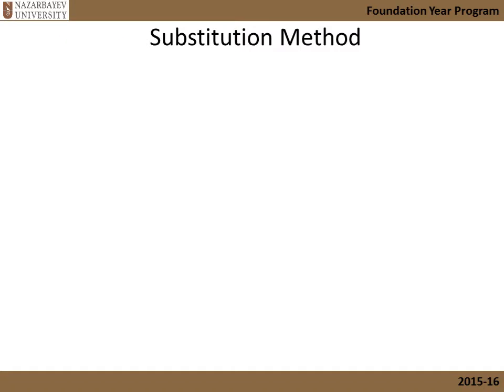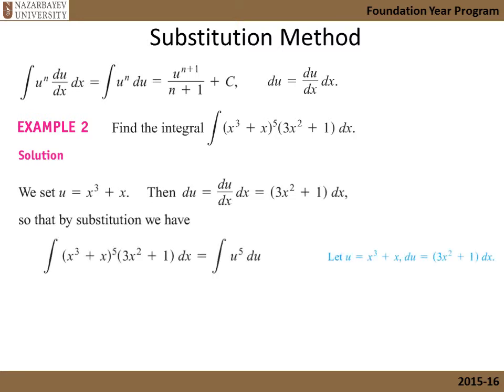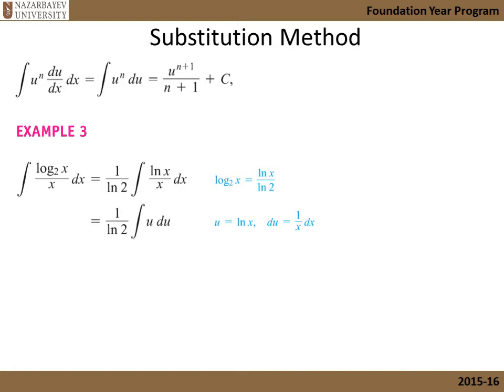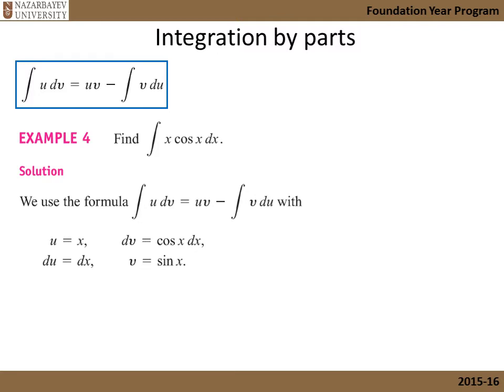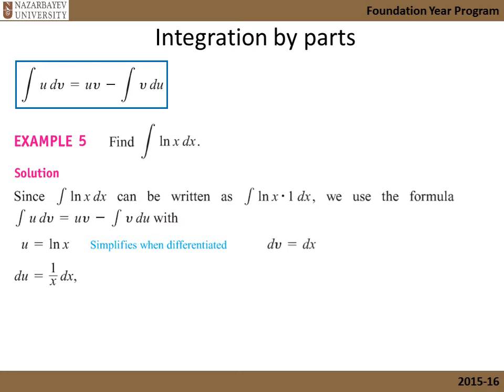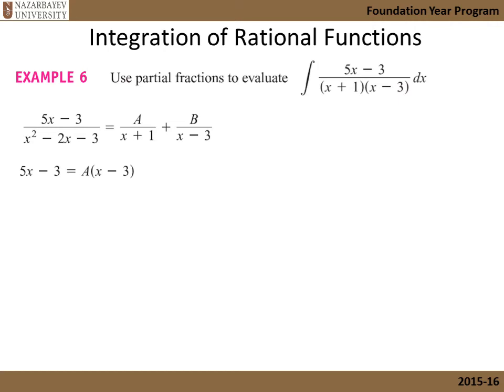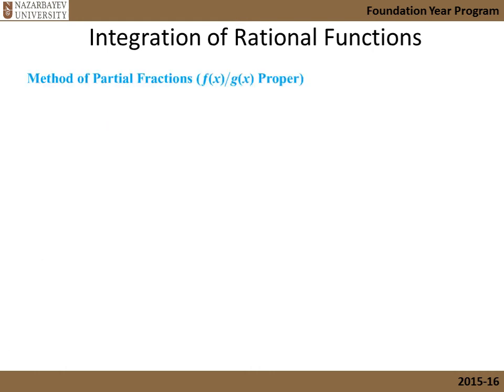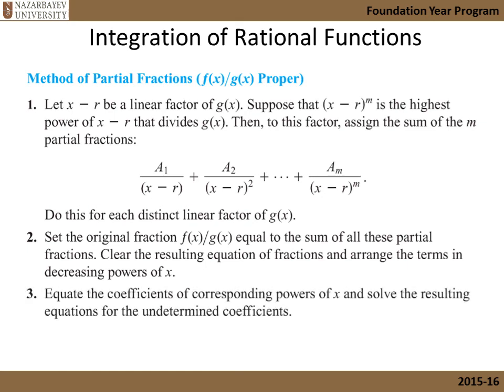Math for physics - Integration 2 (Theory)